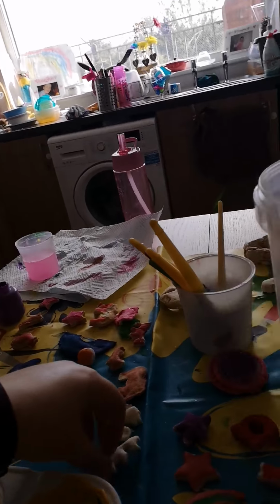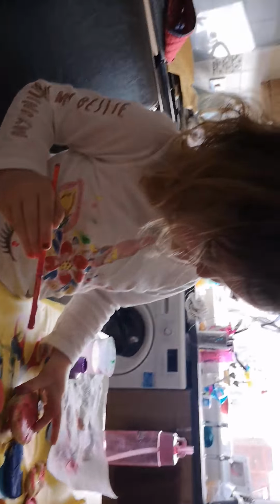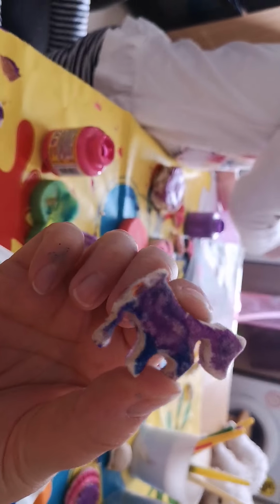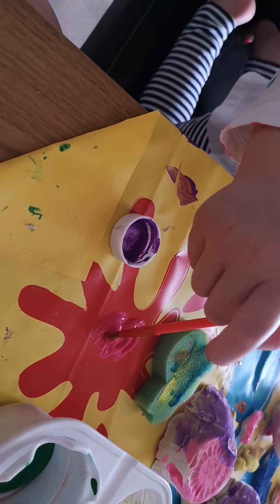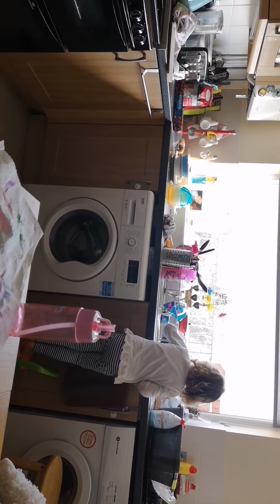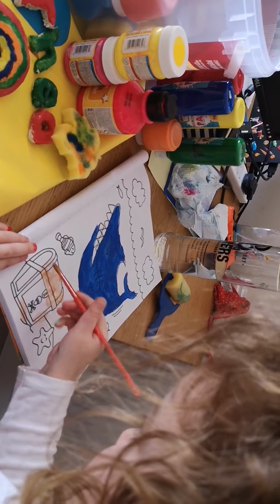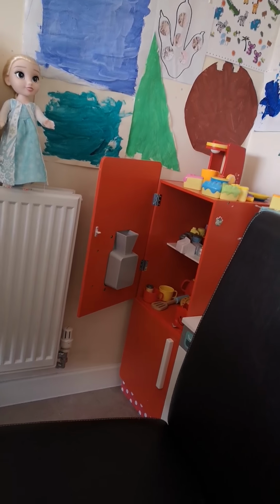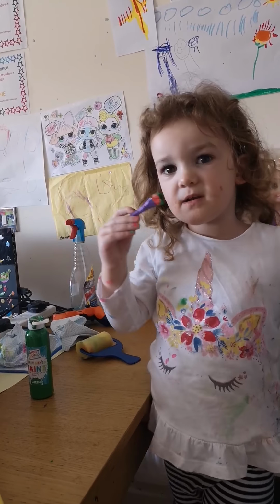Painting our sait dough shapes.